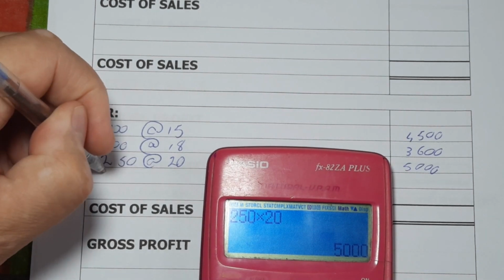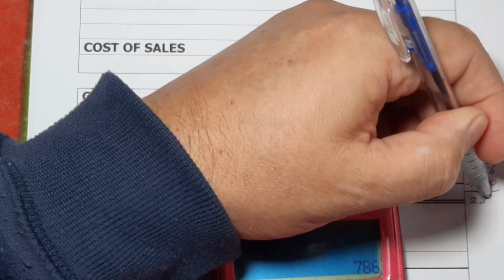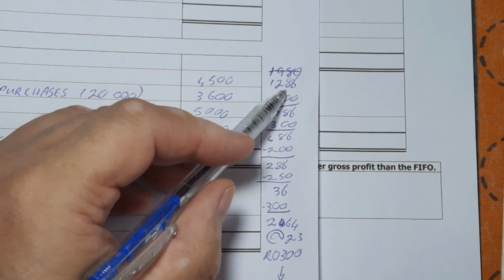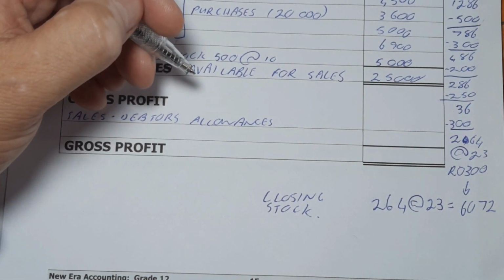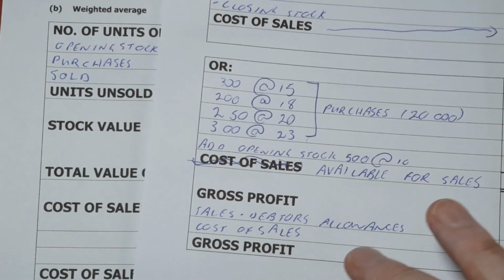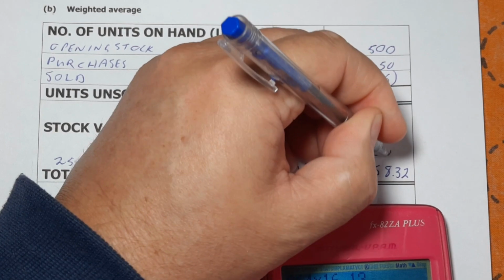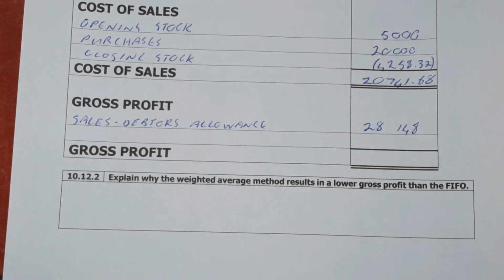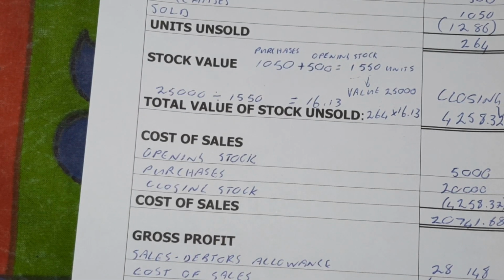Grade 12 Accounting task 10 12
FIFO
Weighted Average Method
Periodic stock system